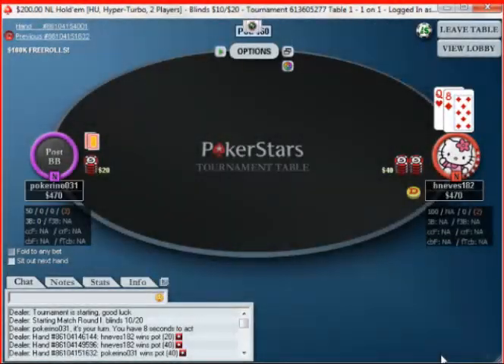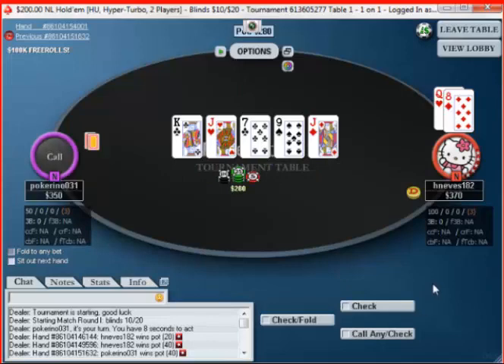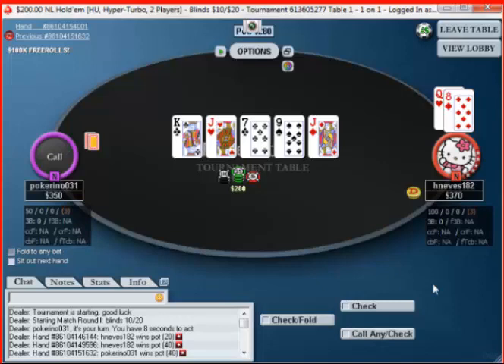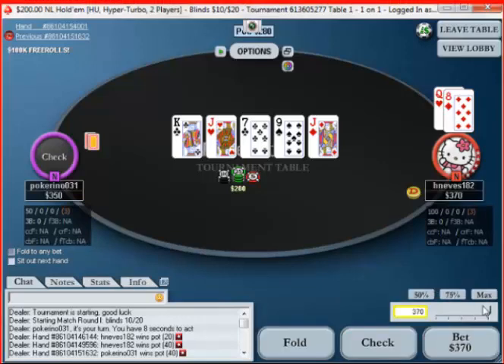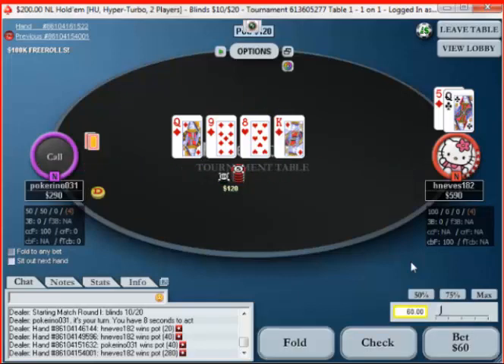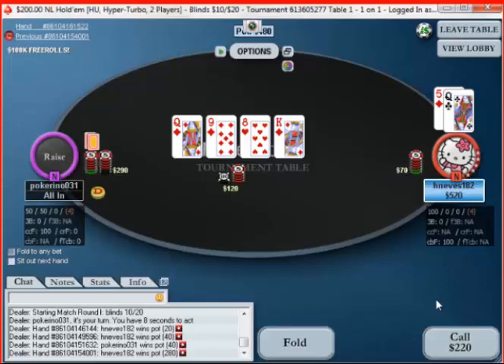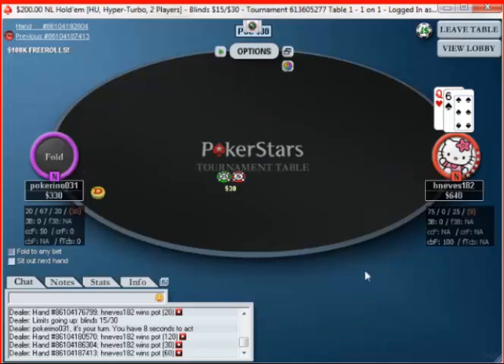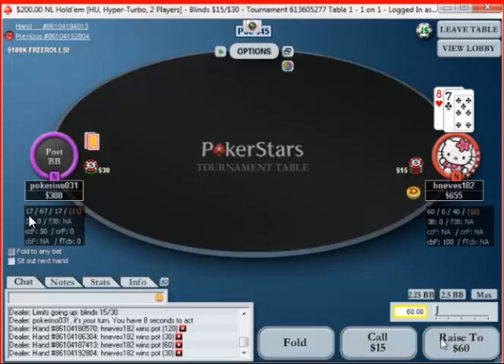hneves182 Analyzes Hyper Turbo Poker Hands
Hneves182 of a Brazilian heads up poker pro, analyzes hyper turbo hands in this free clip of a standard membership HUSNG video.